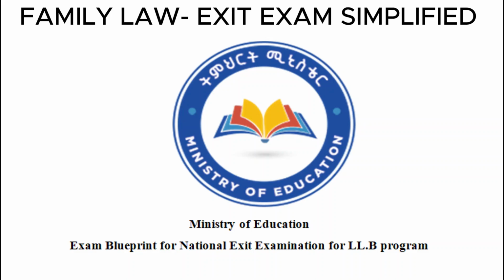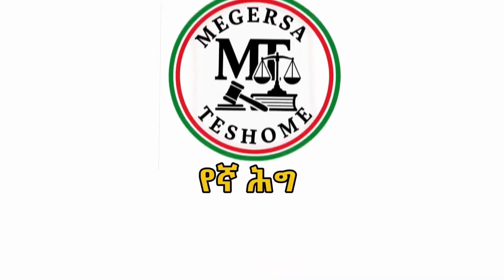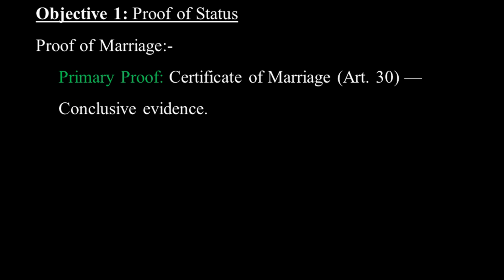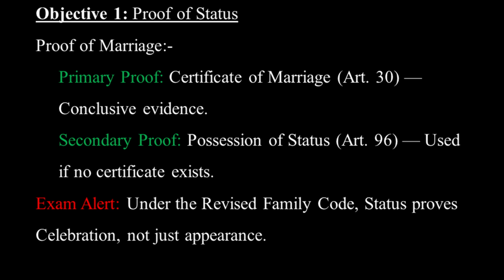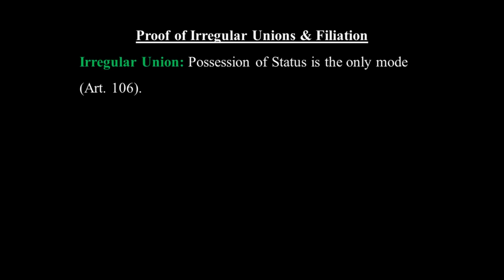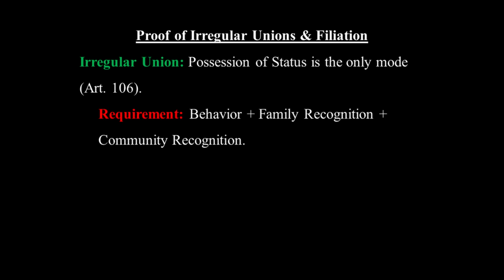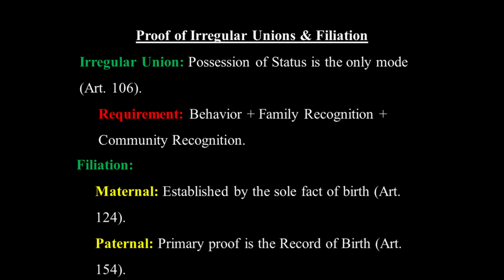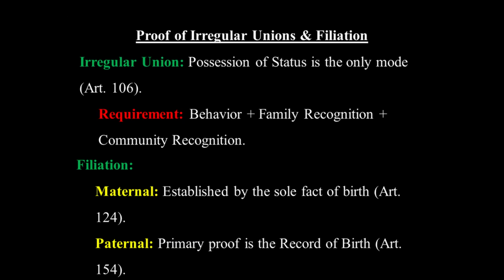Family Law-Exit Exam Explainer